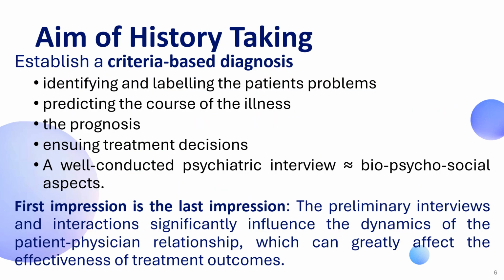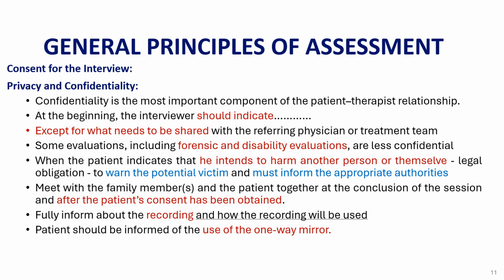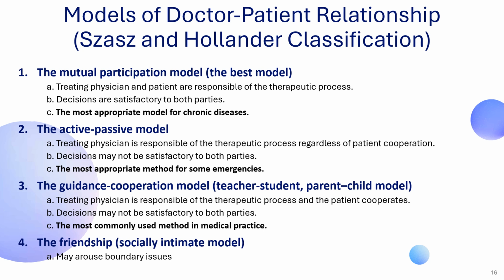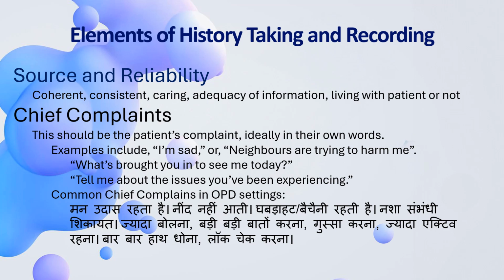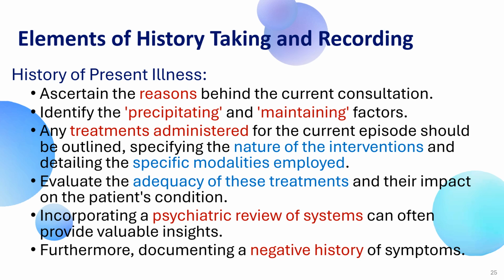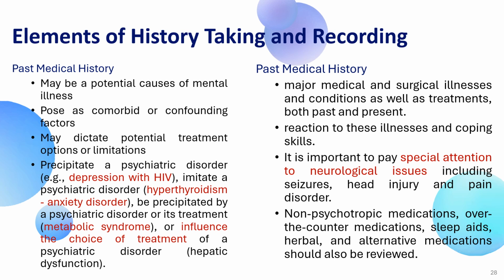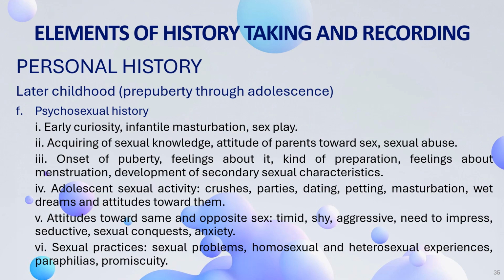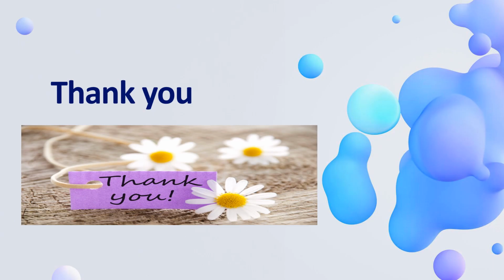(Assessment) Psychiatric History Taking: Dr. Vivek Kumar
BPT Students! 🚀
The new 2026 Psychiatry & Psychology Question Bank by Dr. Vivek Kumar (Prof. & HOD Psychiatry, Subharti Medical College) is out!
100s of MCQs
Plenty of short & long answer questions are based on this lecture series.
Clinically focused on physiotherapy practice
Only ₹150
Must-have for exams & better patient care!

A psychiatric history is derived from a systematic medical process in which a mental health clinician, typically a psychiatrist, meticulously documents the details of an interview conducted with a patient. This documentation is subsequently integrated with the mental status examination to create a comprehensive "psychiatric formulation" of the individual being assessed.
Psychologists engage in a comparable process, often termed a psychological history.
This video primarily focuses on the initial assessment and history-taking of a patient who is presenting for the first time with a new concern. In the medical field, a patient history encompasses a narrative of significant life events that are pertinent to the current issue being evaluated. The clinician facilitating the history-taking directs the process to compile a concise summary of these relevant aspects. Much of the information is gathered through questioning, which can range from specific inquiries, such as "What is your age?" to more open-ended questions like, "How have you been feeling recently?" While the structure of the interview may seem fragmented, the final documentation typically adheres to a set of universally recognized categories. Psychiatric History Taking: Dr. Vivek Kumar